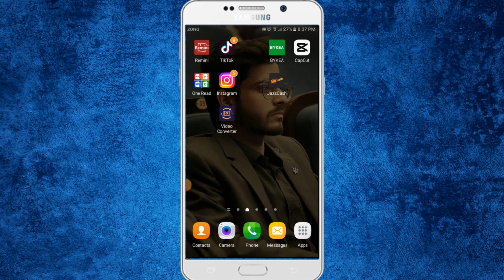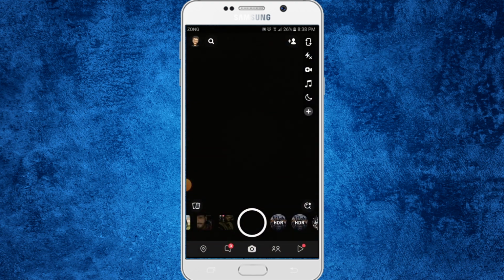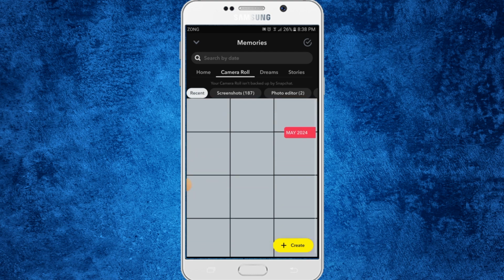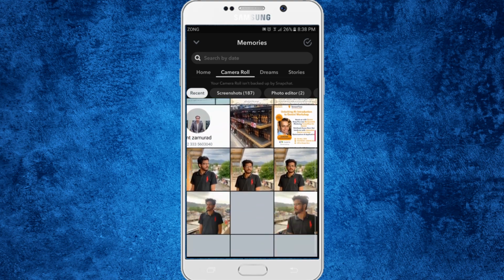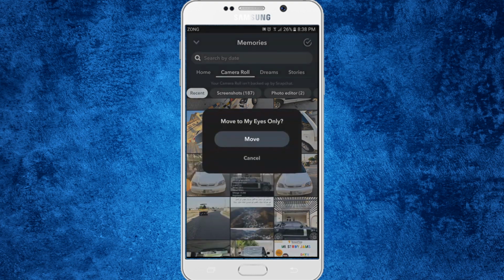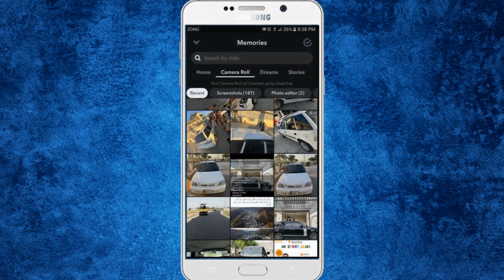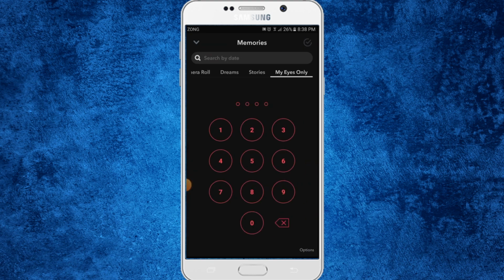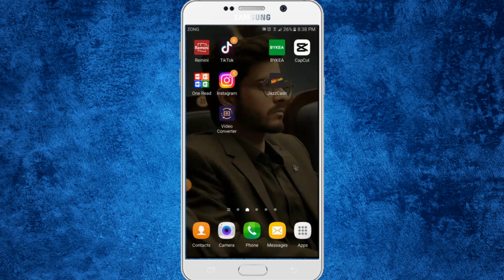How to Add Pictures and Videos to My Eyes Only on Snapchat 2024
In this tutorial for 2024, we reveal the simple yet essential steps to add pictures and videos to 'My Eyes Only'—Snapchat's secure vault feature. Whether you're preserving cherished memories or safeguarding sensitive content, mastering 'My Eyes Only' is crucial. Join us as we walk you through the latest methods and updates for safely storing your snaps away from prying eyes. Enhance your privacy and take control of your Snapchat experience today with our expert tips and tricks!"

Crafting an SEO-optimized description involves incorporating relevant keywords and providing a compelling summary of the video's content to attract viewers and improve search visibility.